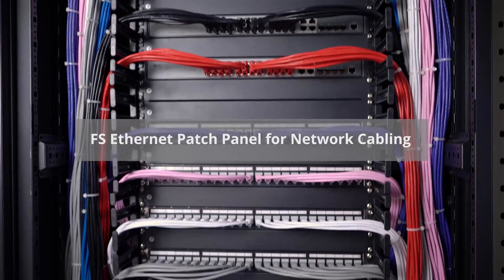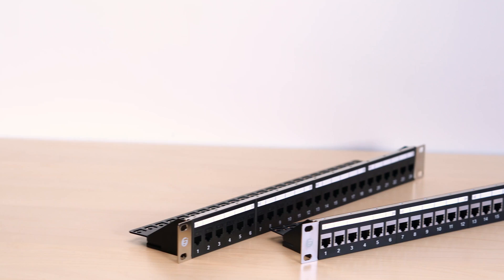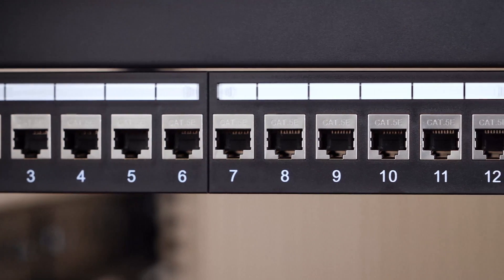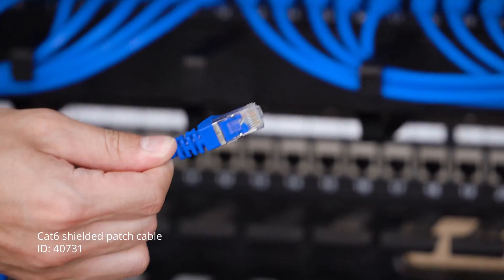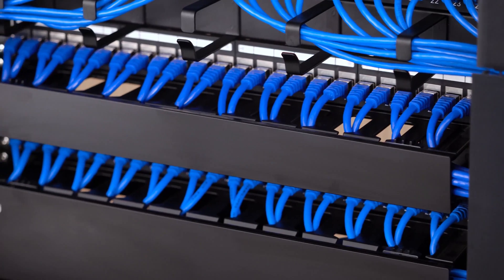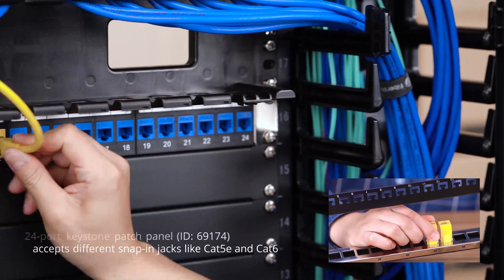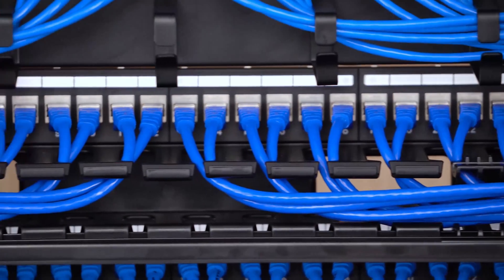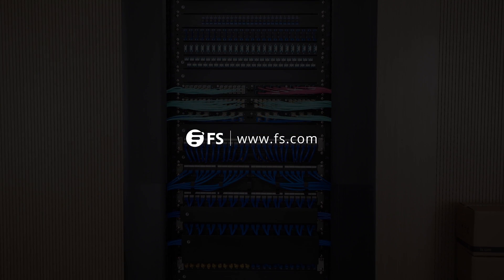Cat5e/Cat6 Patch Panel and Blank Ethernet Patch Panel | FS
Choosing a right patch panel is essential for a nice cable management. This video introduces five basic Cat5e & Cat6 patch panel provided by FS.COM, and their common applications to help users choose a suitable patch panel for their network cabling, such as shielded or unshielded patch panel, 24-port or 48-port keystone patch panel, etc.